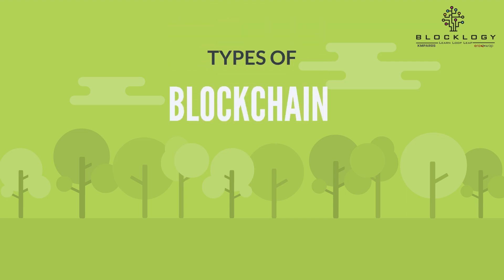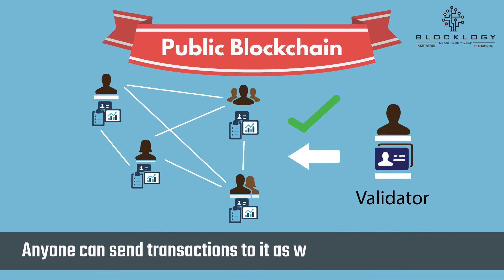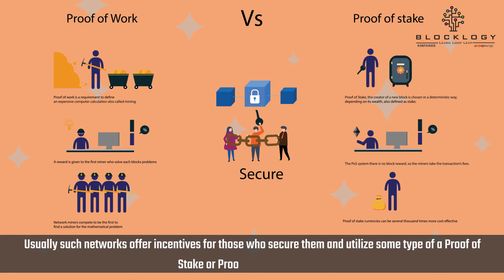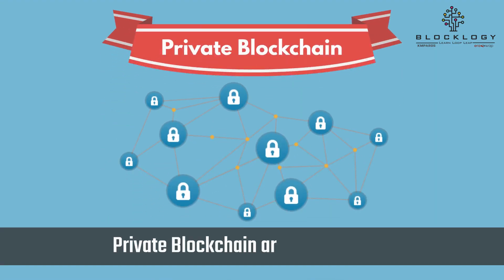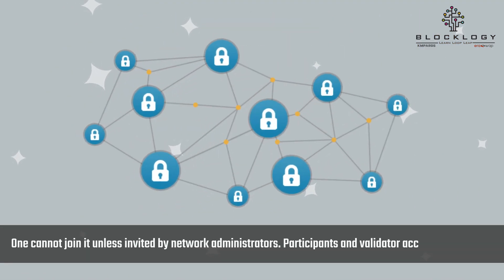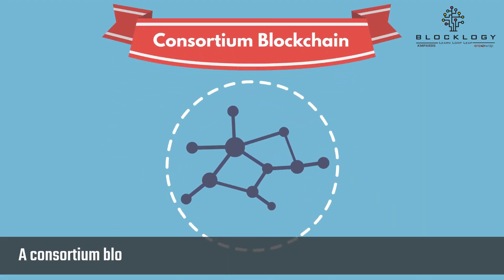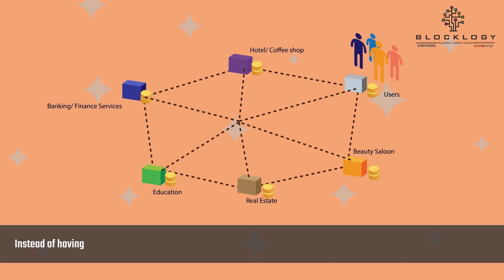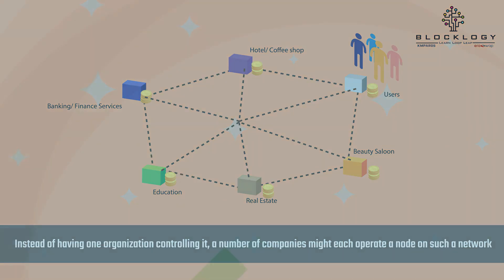Blocklogy - Types of Blockchain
Learn how many types of Blockchain are there and how they are used in different scenarios and applications on the Blocklogy App.